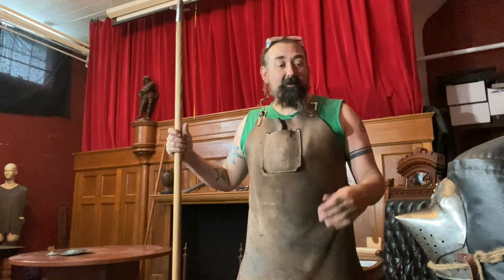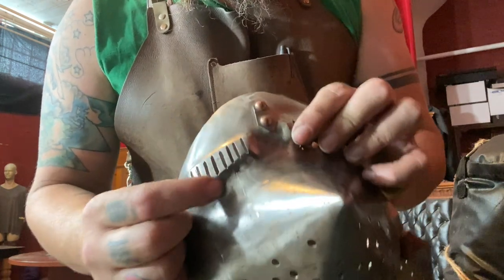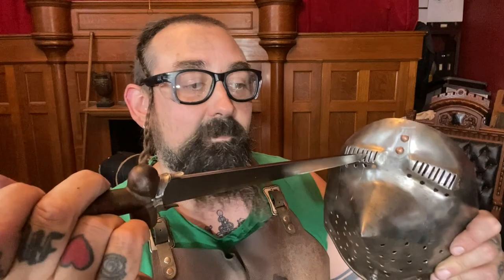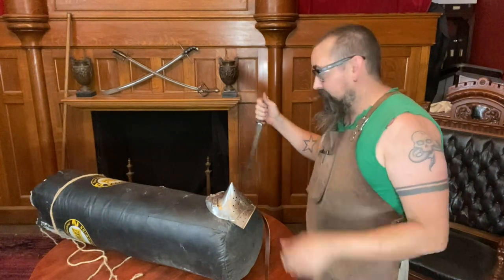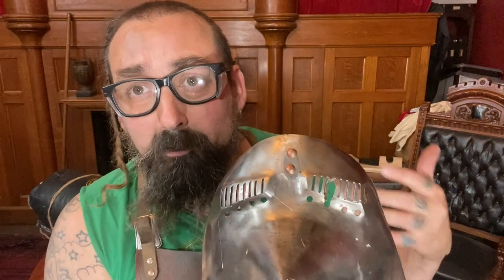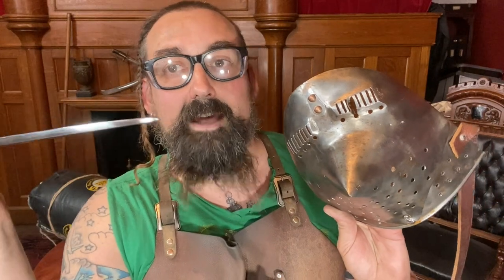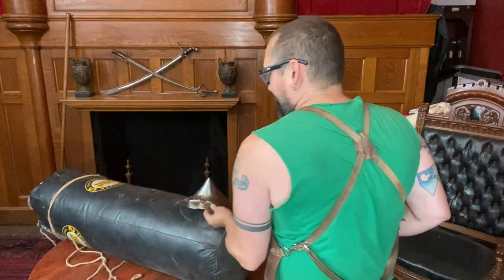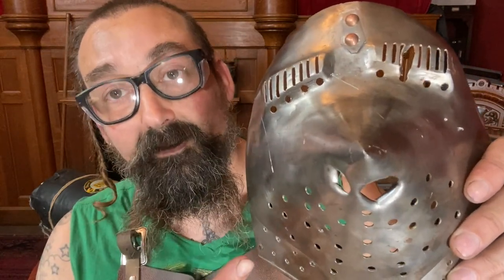How to stab through a visor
In this video we use a dagger, a spear, and a horseman's axe in an attempt to stab through a 14th century bascinet visor.  When fighting an armored opponent the historical sources tell us to target vulnerable places like the visor, armpits, and palms of the hands, se we explore how difficult it actually is to penetrate a visor to add to our understanding of historical combat.